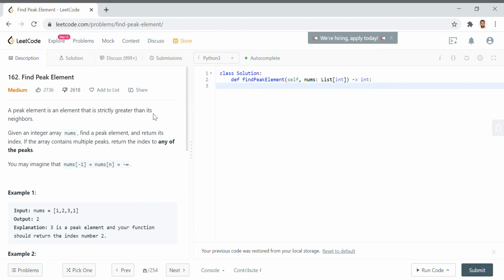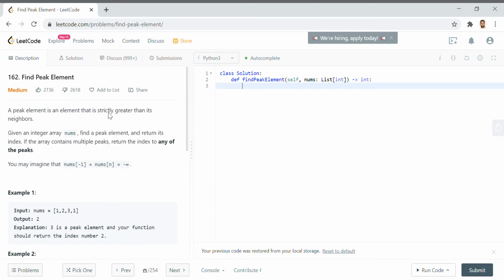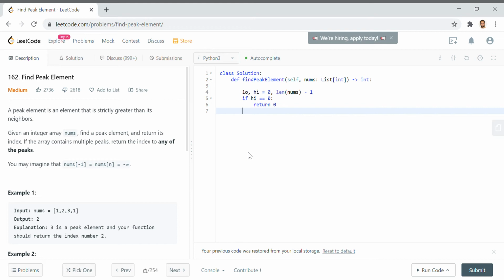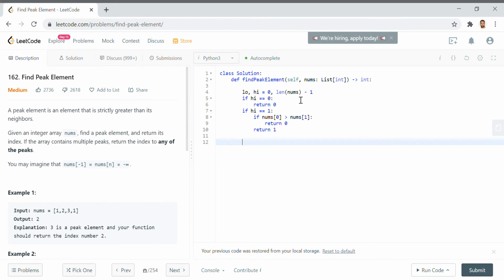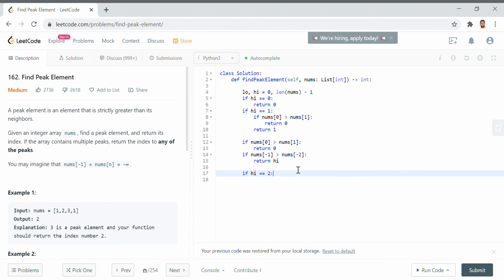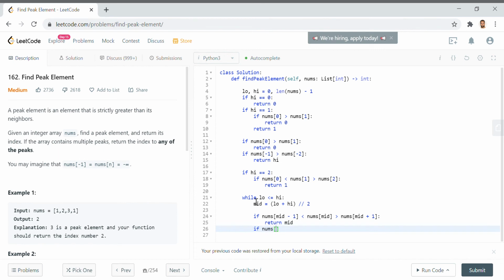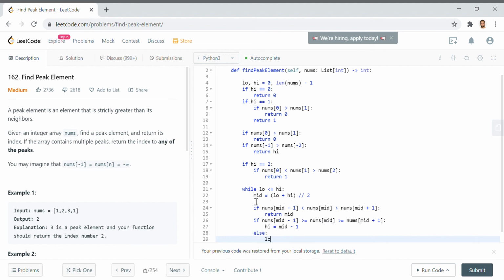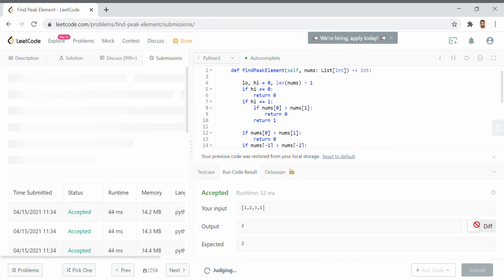LeetCode 162: Find Peak Element: Python Medium